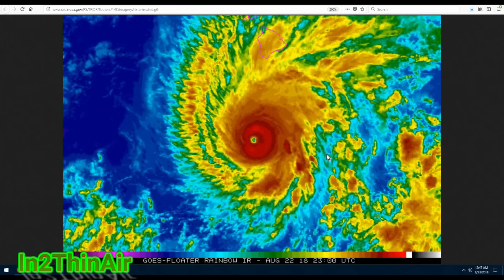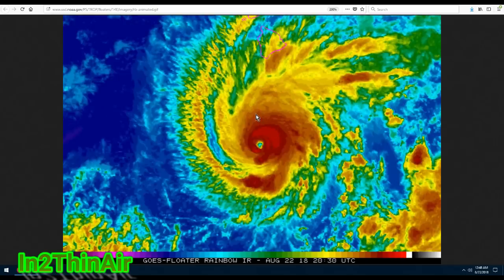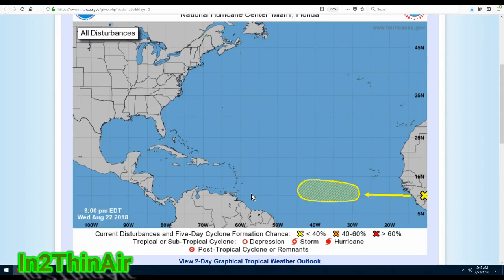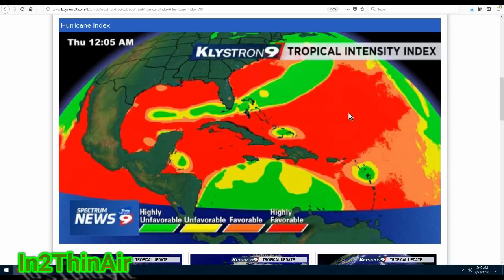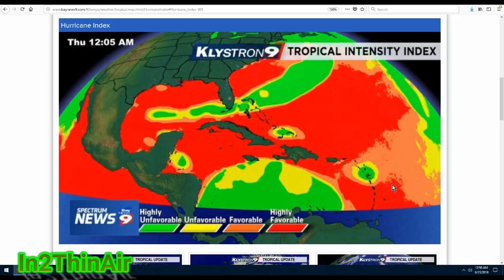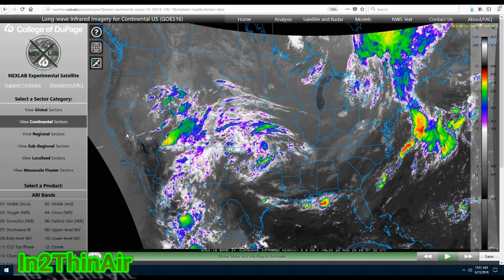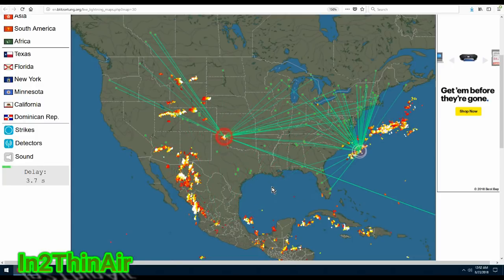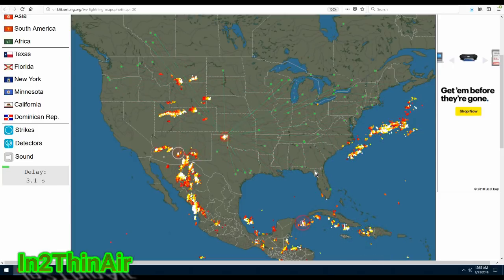HURRICNE UPDATE! ATLANTIC HURRICANE INVEST Preperation for Hurricane LANE and HAWAII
*2018 ATLANTIC HURRICANE SEASON NAMES* (No 'Q' 'U' 'X' 'Y' 'Z')*

*2018 EASTERN PACIFIC HURRICANE SEASON NAMES (No Q or U)*